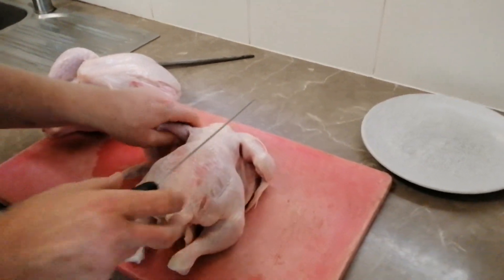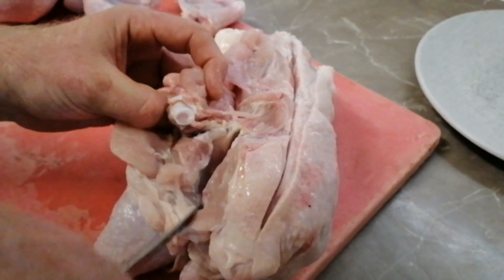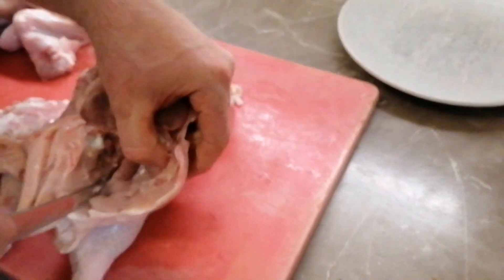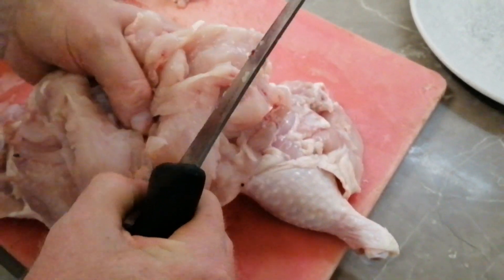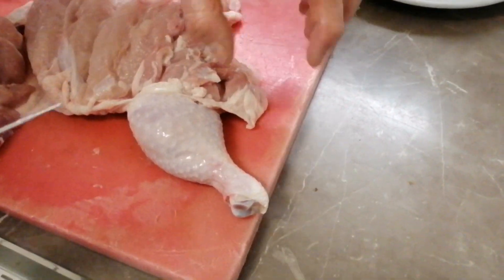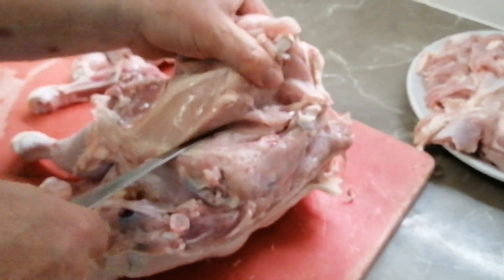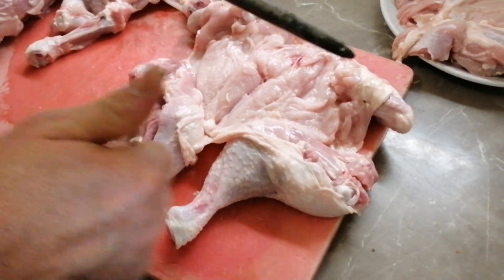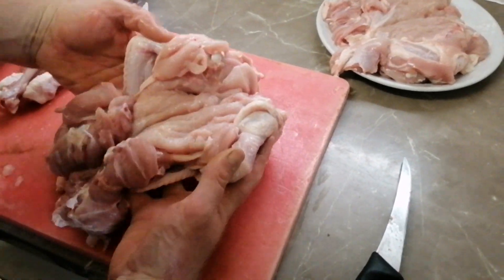how to bone and butterfly a chicken